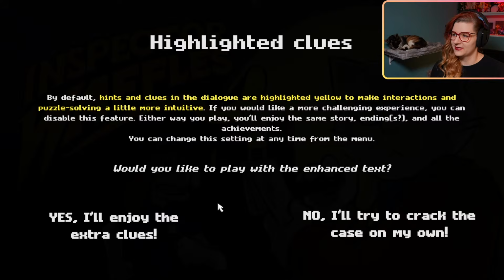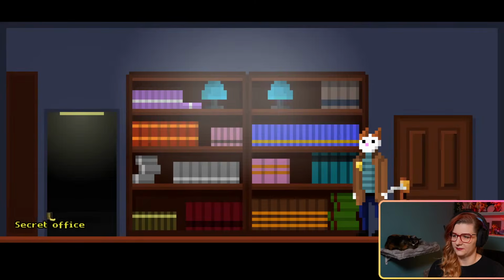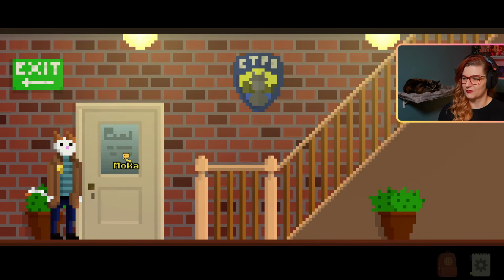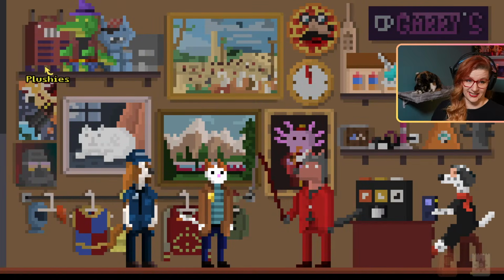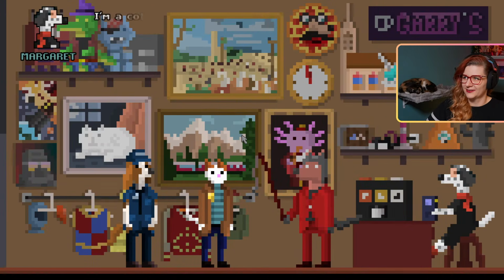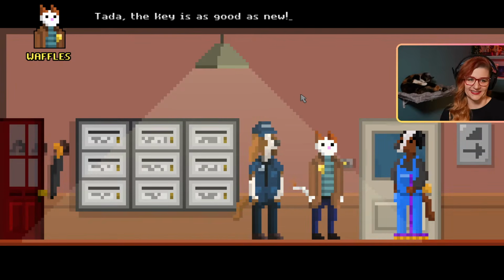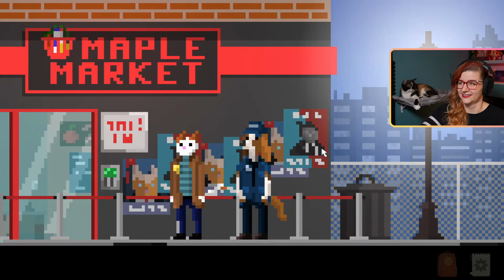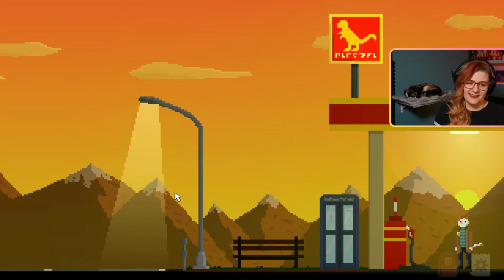Cats and dogs solving crimes together - Inspector Waffles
Join me for a point and click detective adventure in Inspector Waffles!

About the game:
Murder. Nothin’ nice about it. In this old school detective adventure, step into the boots of whip-smart Inspector Waffles and travel the city to track hidden clues, interrogate shady suspects, and unravel a dangerous mystery. But be warned: curiosity killed the cat...

Inspector Waffles was hoping his worst days were behind him, but the murder of a high-profile industrialist CEO beloved by the citizens of Cat Town raises new questions and fears.

Being the best inspector on the CTPD, Waffles has no choice: he's gotta push past the painful memories, don his well-worn overcoat, and prepare to get his paws dirty.